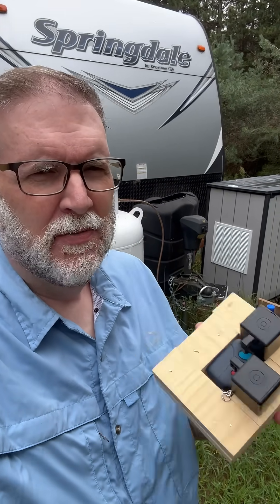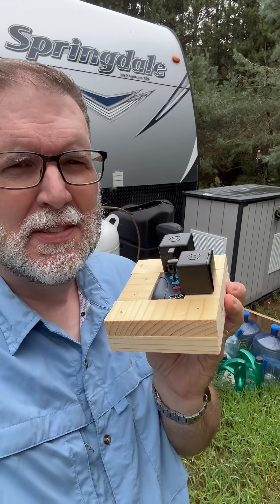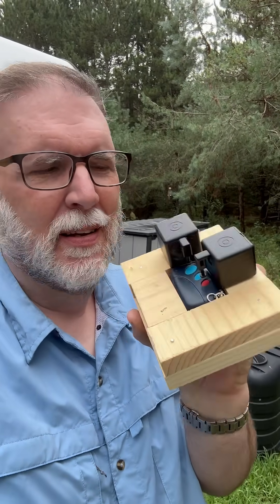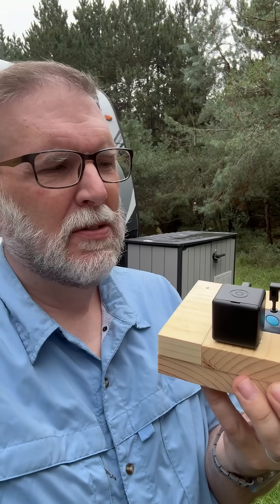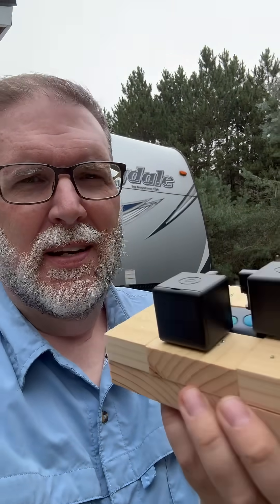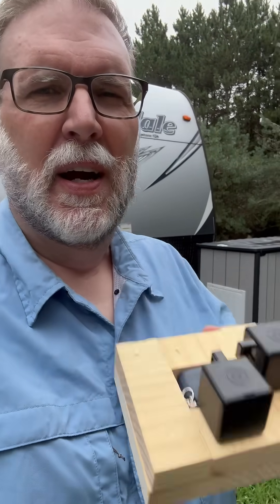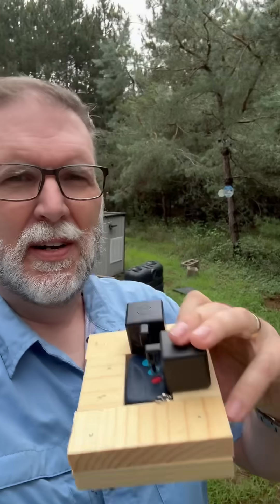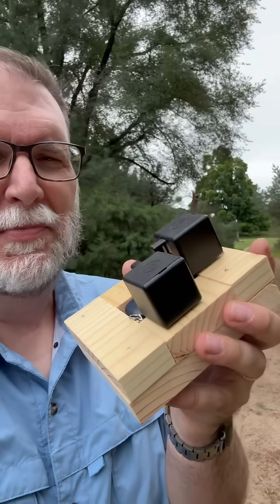Easily add WiFi to your generator or any remote control device (under $50)